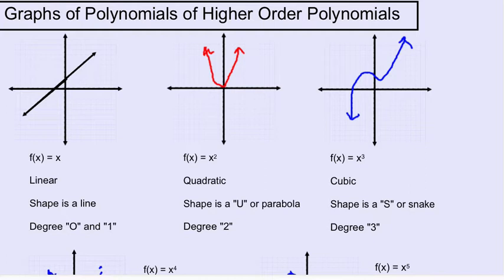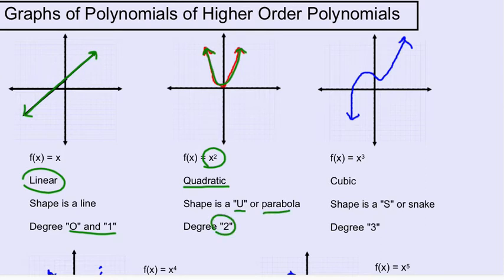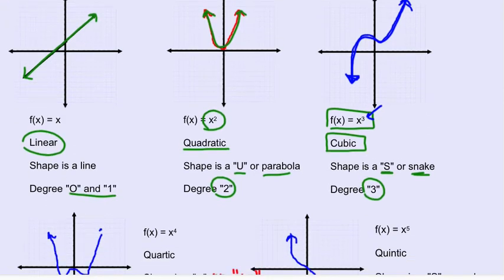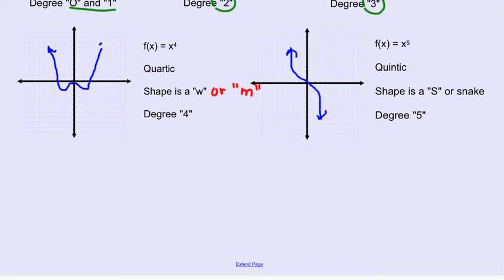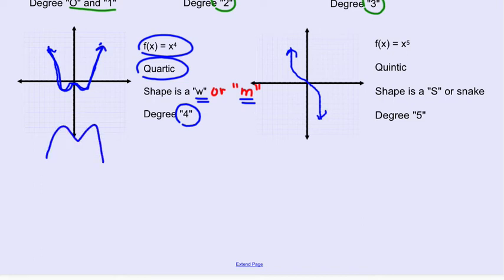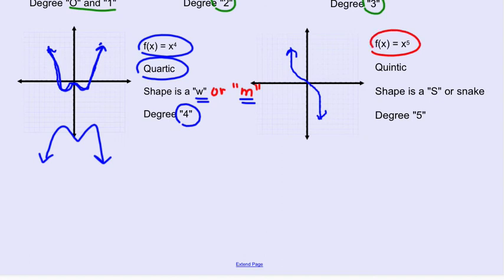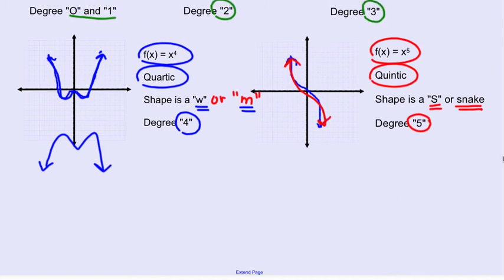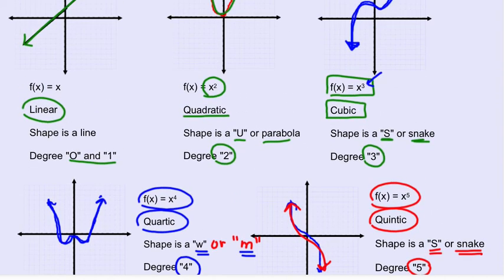Intro to HIgher Order Polynomials